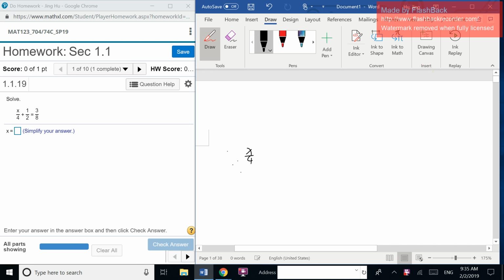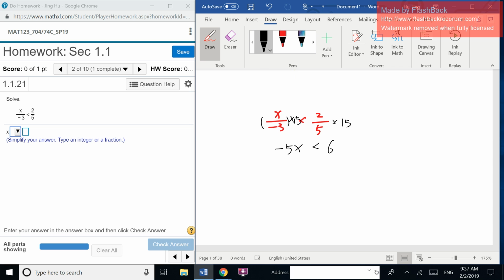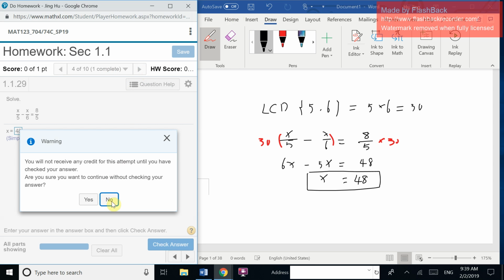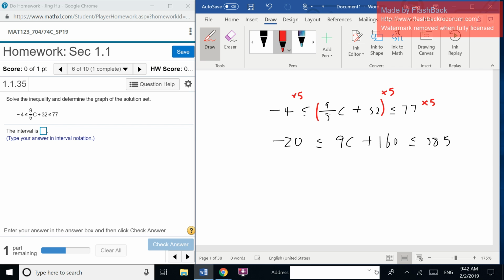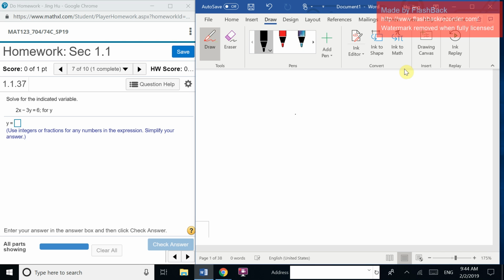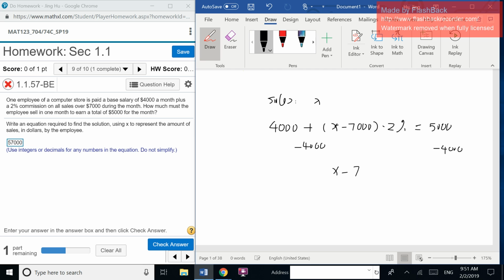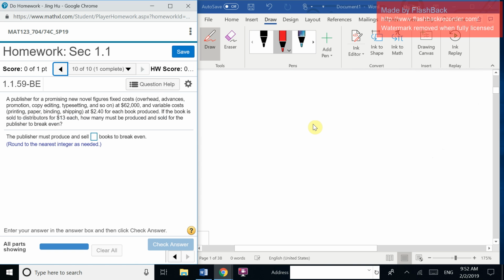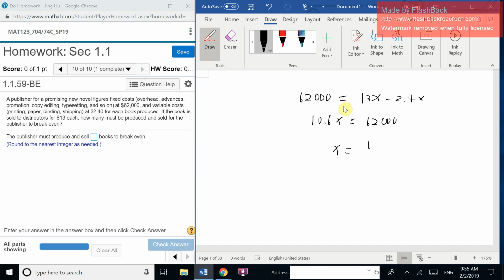MML 1 1